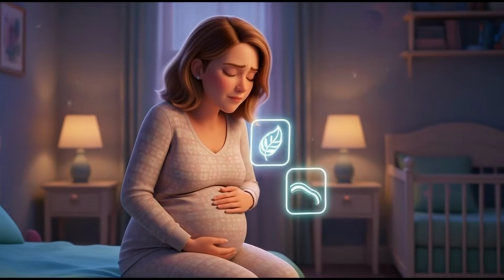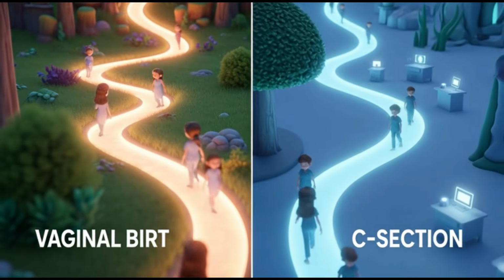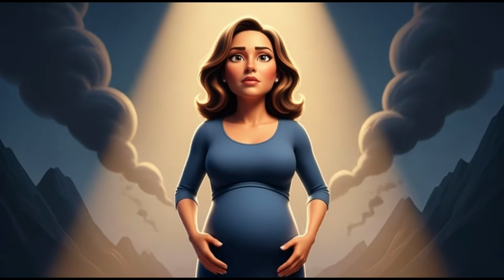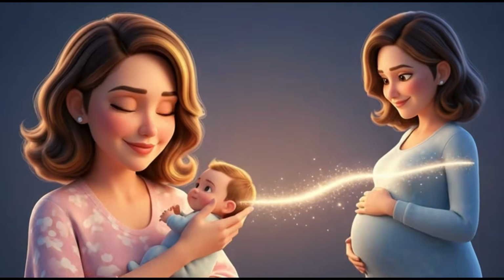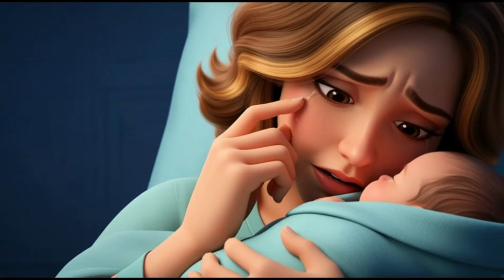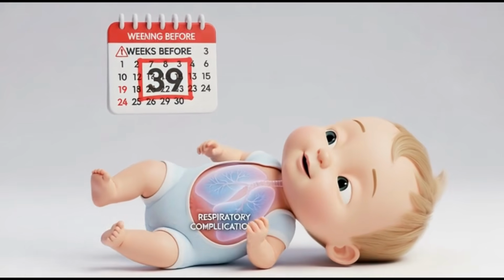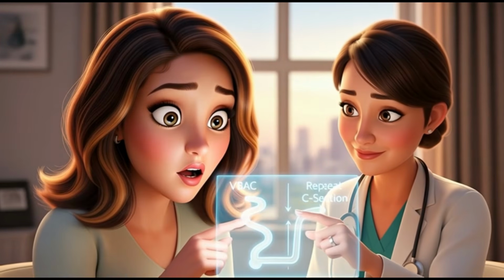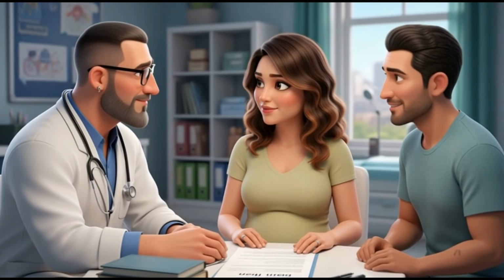Vaginal Birth vs. C-Section: Pros, Risks & What Every Mom Should Know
Choosing between vaginal birth and C-section can feel overwhelming. In this video, we break down the pros and risks of each option with clarity and compassion. Whether you're a first-time mom or exploring your choices, this guide is designed to empower you with evidence-based insights.

💬 Share your story in the comments — your experience helps others feel seen and supported.

Scientific References:
• NICE Guidelines – Benefits and Risks of Vaginal and Caesarean Birth
• JCC Practice – Comparing Vaginal Birth vs Cesarean Section • British Journal of Midwifery – Narrative Review on Birth Decision-Making